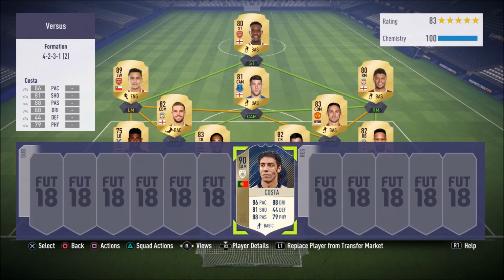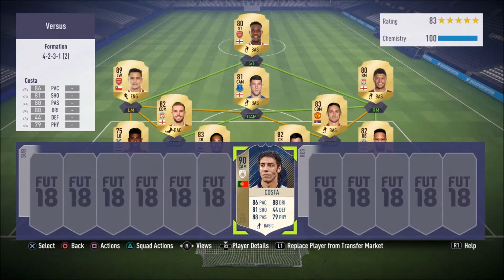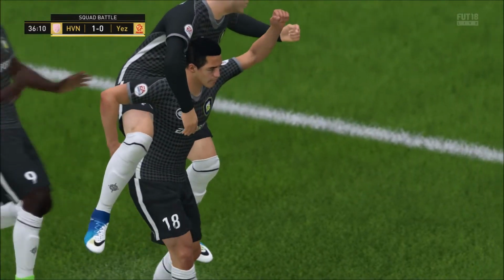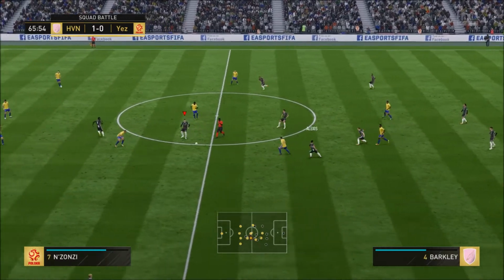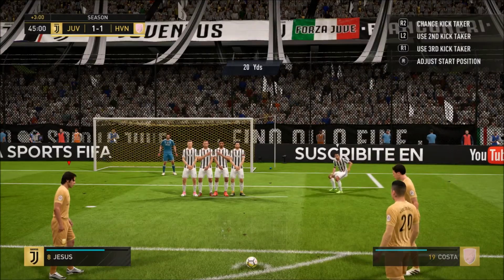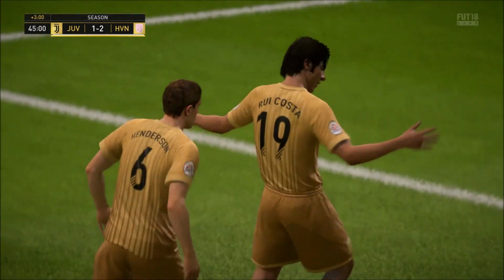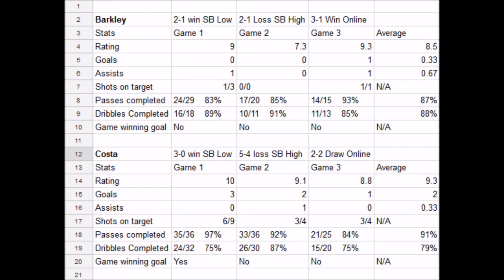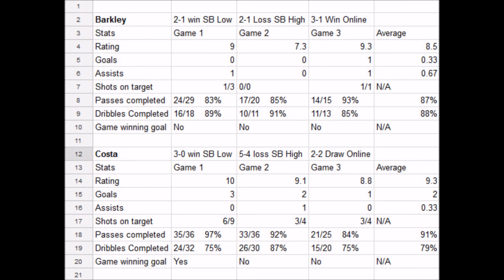FIFA 18| VERSUS: Rui Costa V Ross Barkley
A new series debuts on the channel! VERSUS compares two similar players from two very different price ranges to determine if the more expensive player is really worth the coins.

Attributions:

Intro: Follow Me- Jimmy Fontanez
Outro: Folow Me- Jimmy Fontanez

Thumbnail:
Personally created with help from Canva

Intro Graphics:
Created by Saad Siddiqi
Tweaked by me

Outro Graphics:
Created by OzoneGaming
Tweaked by me